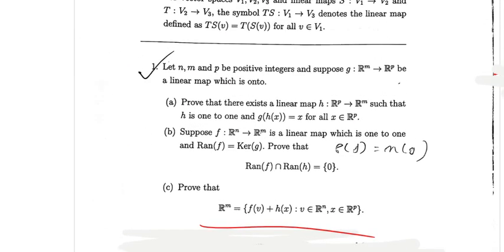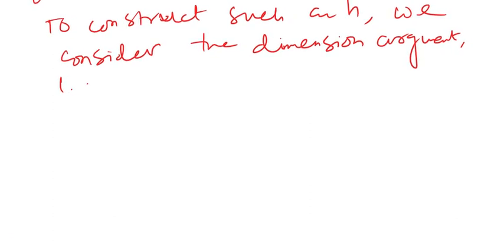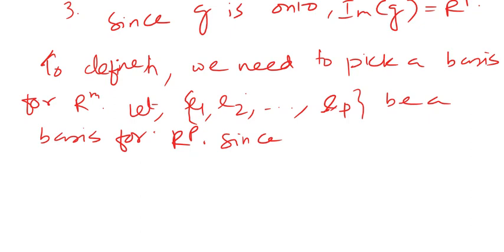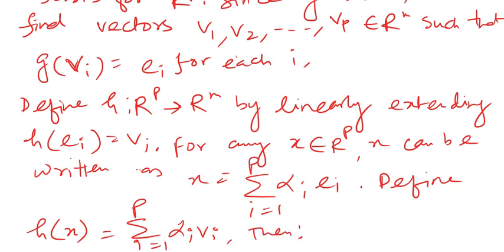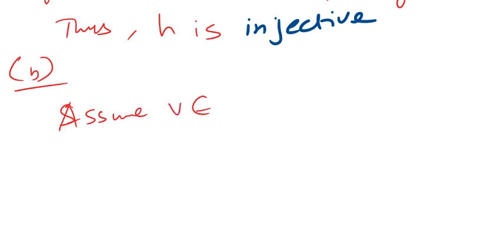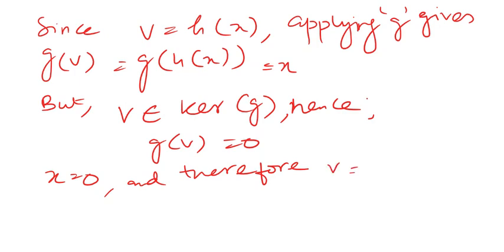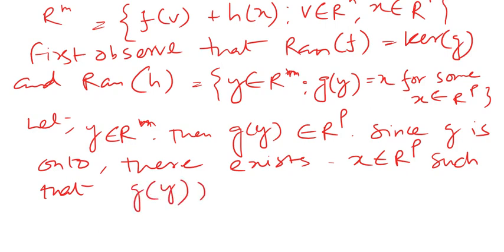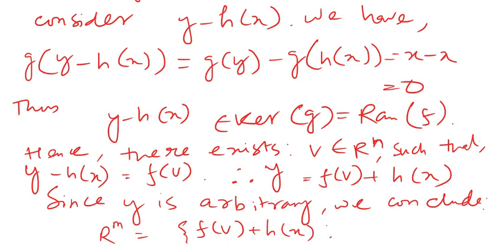ISI M Math Q-1: Pro Tactics & Advanced Solutions for Flawless Answers! Expert Breakdown Unveiled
Welcome to Sourav Sir's Classes, your ultimate destination for mastering ISI M Math Q-1 and achieving unparalleled success in your exams! In this comprehensive video, we unveil expert strategies, delve into advanced solutions, and provide a detailed breakdown of the intricacies behind this challenging question. Join us as we equip you with the tools and knowledge necessary to excel in your academic journey.

At Sourav Sir's Classes, we understand the importance of thorough preparation and strategic guidance in conquering competitive exams like ISI M Math. With years of experience and a team of seasoned educators, we have cultivated a reputation for excellence, helping countless students realize their academic goals.

In this meticulously crafted video, we leave no stone unturned in our quest to unravel the complexities of ISI M Math Q-1. From dissecting the question stem to exploring various problem-solving approaches, our expert instructors provide a step-by-step analysis that empowers you to tackle even the most daunting challenges with confidence and precision.

But our commitment to your success doesn't end there. At Sourav Sir's Classes, we believe in personalized learning experiences tailored to each student's unique needs and learning style. Whether you're a beginner seeking fundamental concepts or an advanced student aiming for mastery, our comprehensive curriculum and individualized attention ensure that you receive the support and guidance necessary to reach your full potential.

Throughout the video, we go beyond mere solutions, offering in-depth explanations, strategic tips, and alternative approaches to problem-solving. By fostering a deep understanding of the underlying principles, we empower you to approach similar questions with flexibility and adaptability, essential skills for success in competitive exams.

Moreover, our commitment to excellence extends beyond the confines of this video. When you join Sourav Sir's Classes, you gain access to a wealth of resources, including practice problems, mock tests, and personalized feedback sessions, all designed to reinforce your learning and track your progress effectively.

But don't just take our word for it – our track record speaks for itself. With a high success rate and glowing testimonials from satisfied students, Sourav Sir's Classes has established itself as a trusted name in the field of academic coaching.

So, whether you're a student preparing for the ISI M Math exam or anyone looking to enhance their mathematical skills, Sourav Sir's Classes is here to guide you every step of the way. or contact us at 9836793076 (Call or WhatsApp) to learn more about our comprehensive coaching programs and take the first step towards unlocking your academic potential.

Time Stamp :

00:00 - 00:30: Introduction to the topic and overview of the video.
00:31 - 02:15: Explanation of the question stem and key concepts involved.
02:16 - 06:45: Detailed breakdown of various problem-solving tactics and strategies.
06:46 - 10:20: Step-by-step solutions to the question, exploring different approaches.
10:21 - 14:30: Expert insights on common pitfalls and how to avoid them for flawless answers.
14:31 - 17:50: Advanced techniques and alternative methods for tackling similar questions.
17:51 - 20:40: Practice exercises and application of learned strategies to related problems.
20:41 - 22:30: Summary of key takeaways and concluding remarks.
22:31 - 23:50: Information about additional resources, upcoming courses, and how to connect with Sourav Sir's Classes.